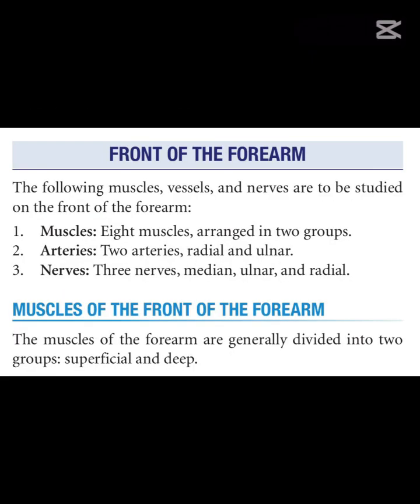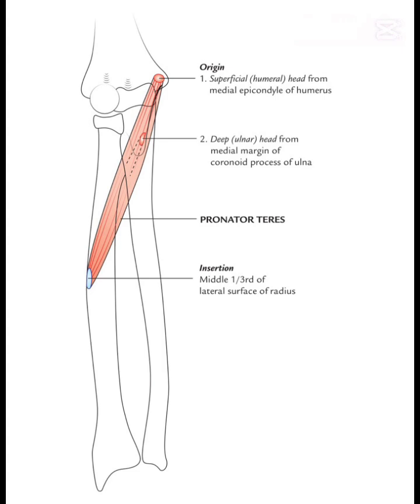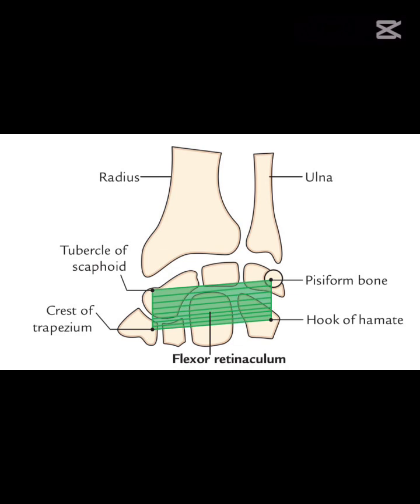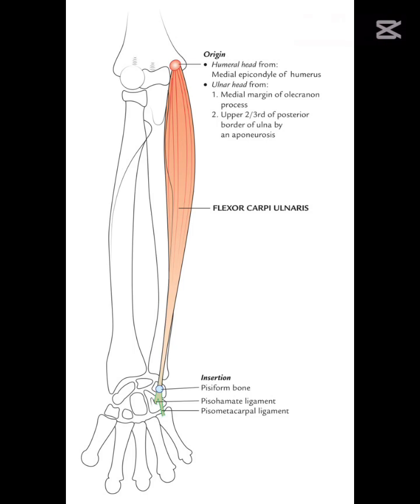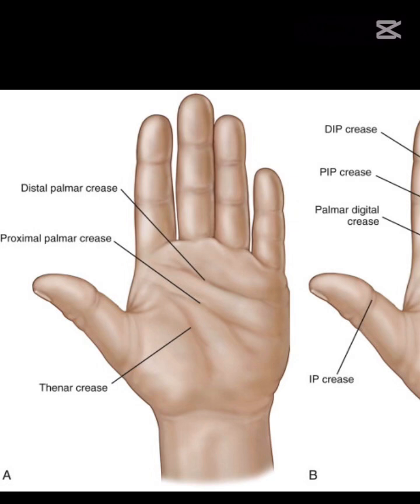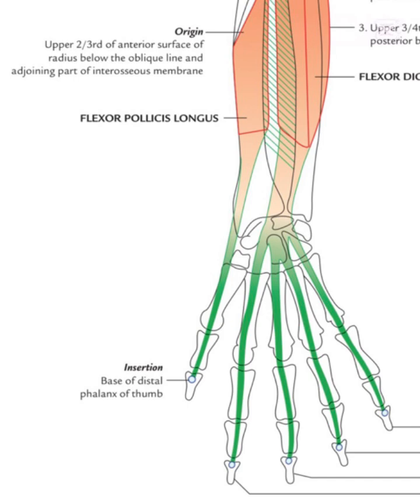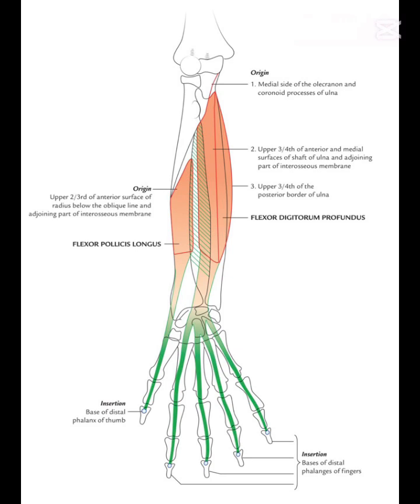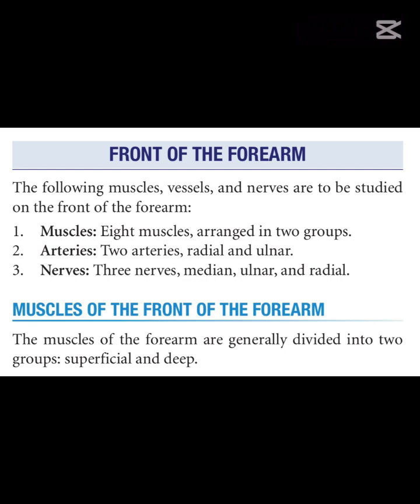Anterior Forearm Muscles Explained | Anatomy & Embryology Made Simple By LAWRENZO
Master the muscles of the anterior compartment of the forearm in this clear and exam-focused anatomy & embryology tutorial. Learn the superficial, intermediate, and deep muscle groups, including their origin, insertion, nerve supply (median & ulnar nerves), and actions. Perfect for medical, physiotherapy, nursing, and anatomy students preparing for exams and clinical practice.

⏱️ Timestamps:
00:00 – Presentation
01:02 – Overview of Anterior Forearm Compartment
03:22 – Superficial Muscles (Pronator Teres, FCR, PL, FCU, FDS)
04:22 – Pronator Teres
06:43 – Flexor Carpi Radialis
08:05 – Palmaris Longus
11:15 – Flexor Carpi Ulnaris
13:05 – Flexor Digitorum Superficialis
16:00 – Deep Muscles (FDP, FPL, Pronator Quadratus)
17:20 – Pronator Quadratus
19:19 – Flexor Pollicis Longus
22:11 – Flexor Digitorum Profundus
27:24 – Quick Summary & Revision